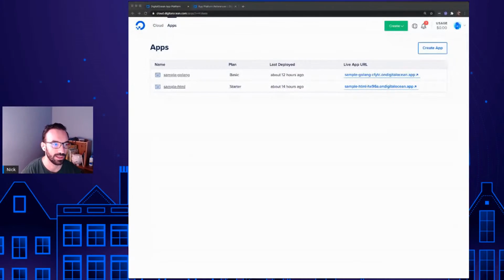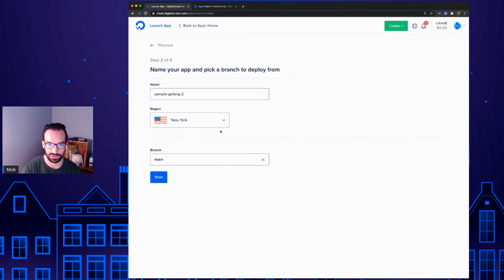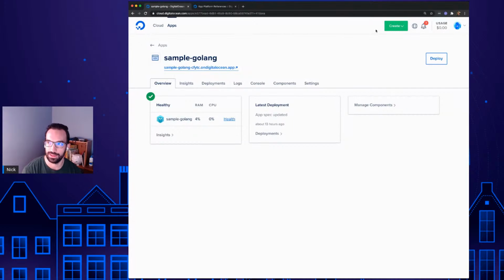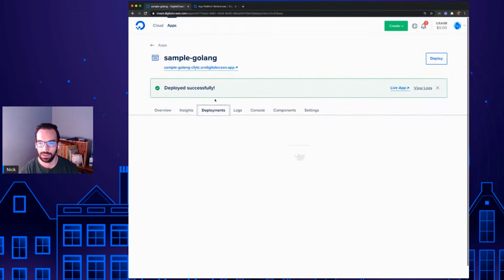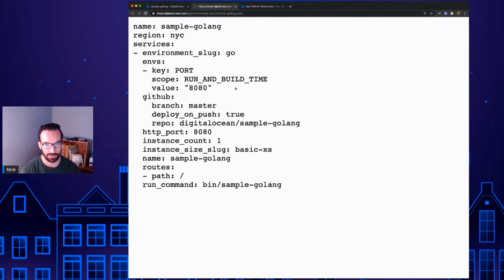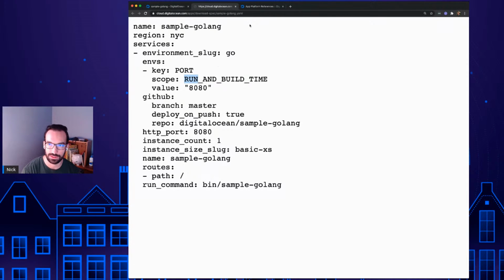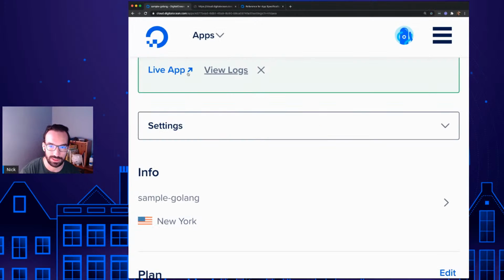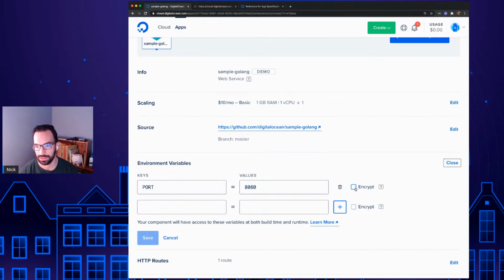Tips on Defining Your App Specification on DigitalOcean App Platform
Nick Tate, Senior Engineer at DigitalOcean, shares best practices for defining your app specification on App Platform, DigitalOcean's take on a modern PaaS that makes it simpler to build, deploy, and scale apps.